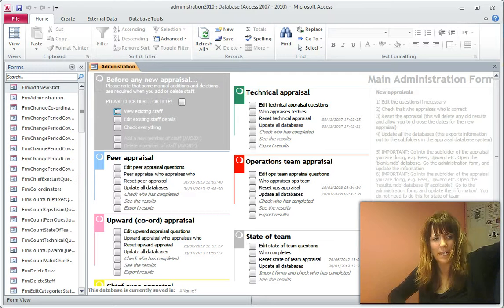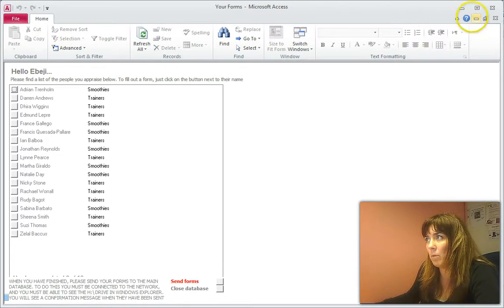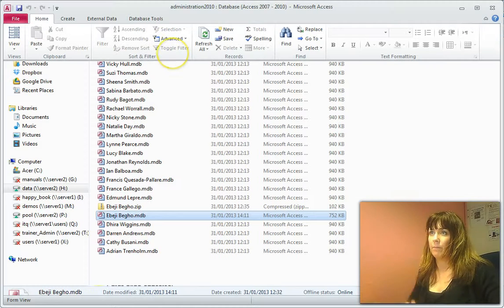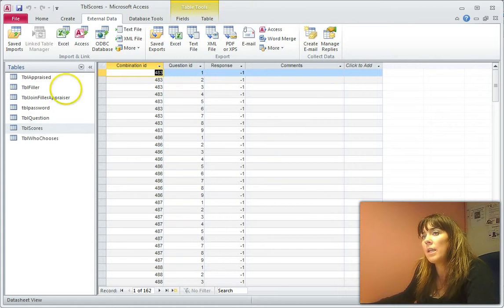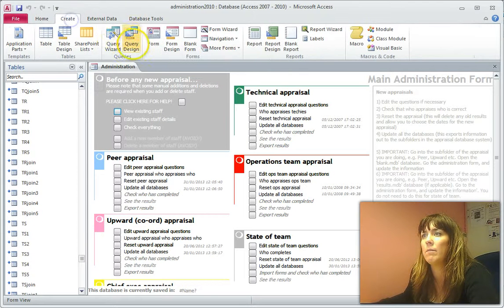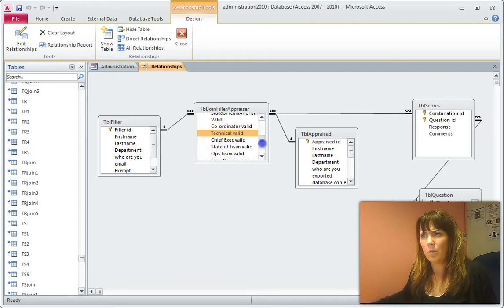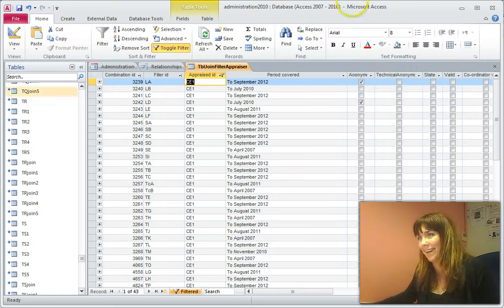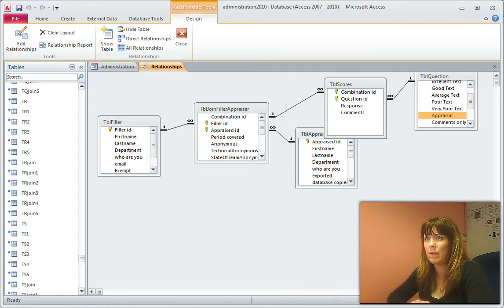6 Sorting out messed up data